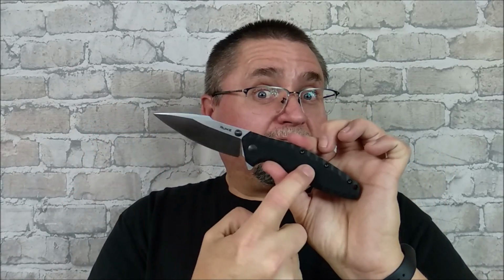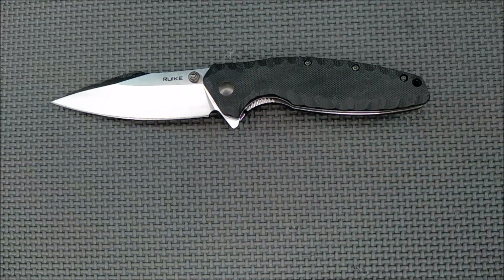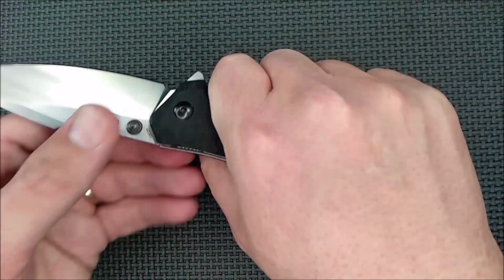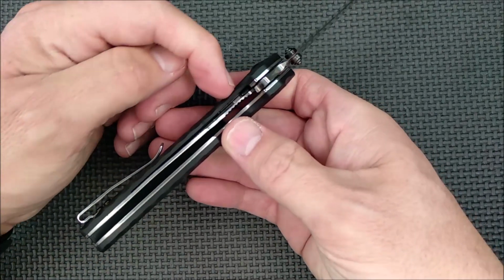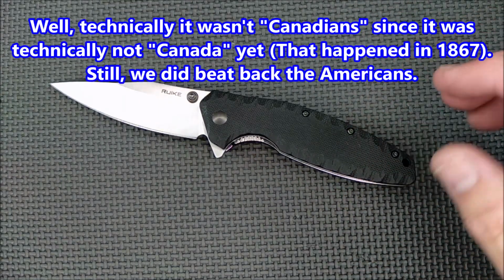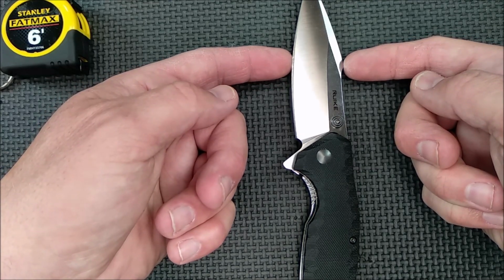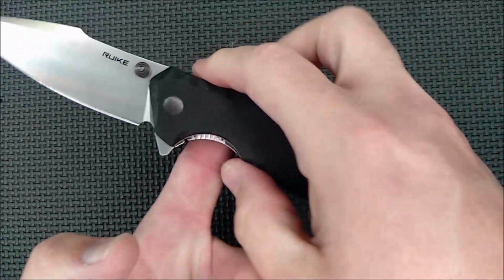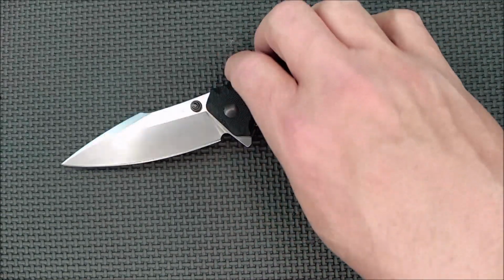Review of the new Ruike P843-B - Another YouTube first, thanks to CCE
The best place for Canadians and Americans to buy one is RuikeKnives.CA
Please let them know that Jake from CCE sent you.  This knife is so new that it cannot be found at other stores - as far as I could find on the date this video was posted.